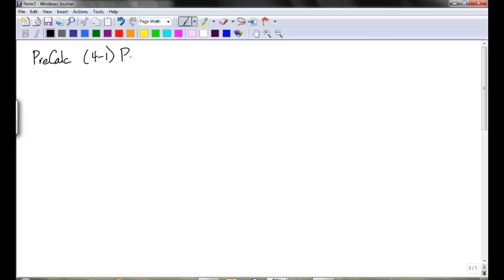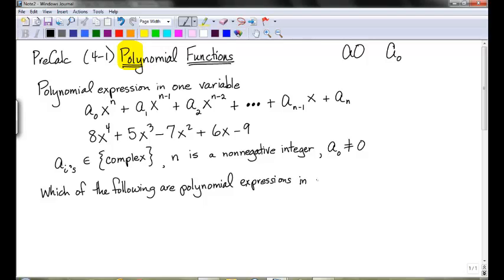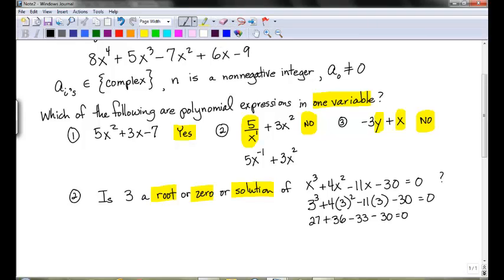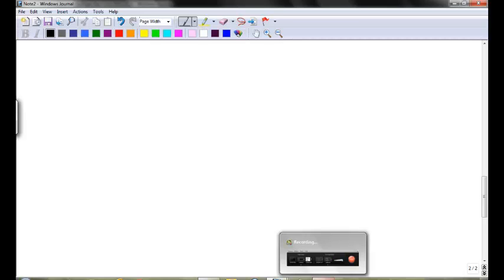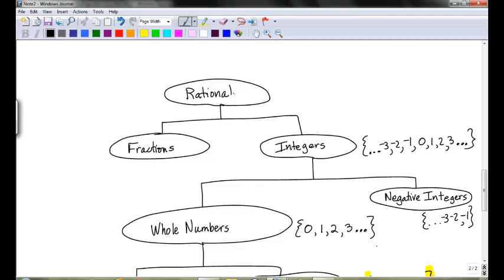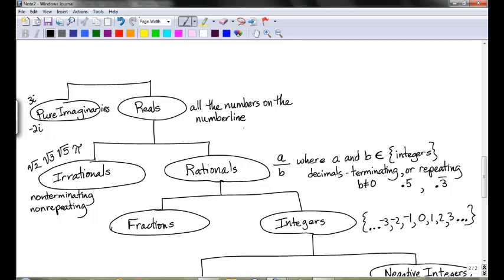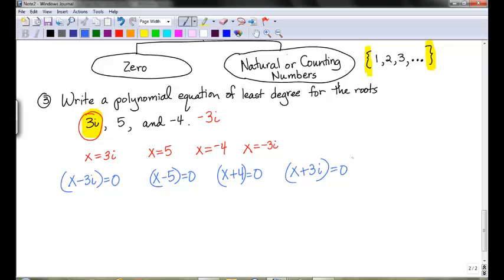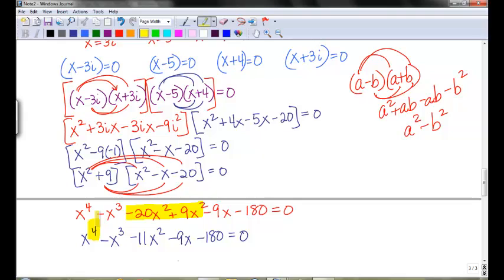PRECALC POLYNOMIAL FUNCTIONS